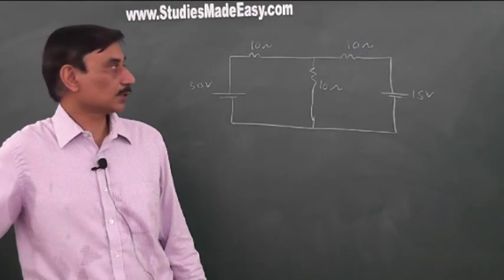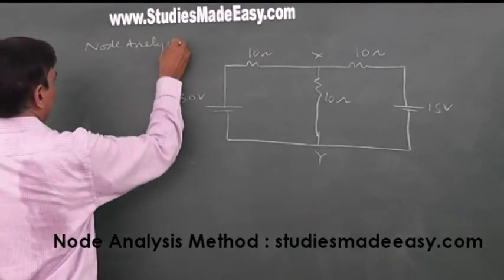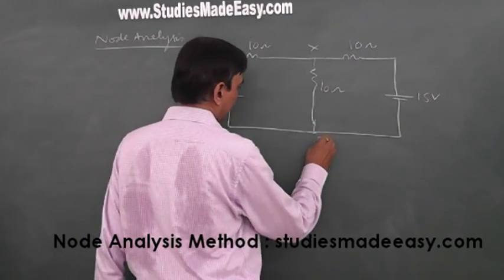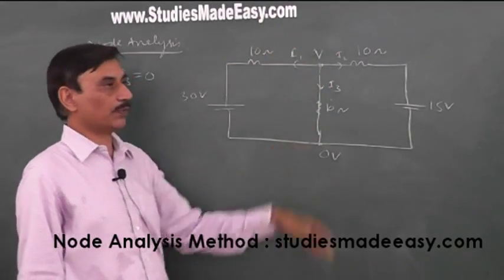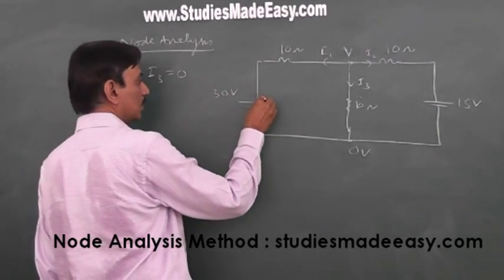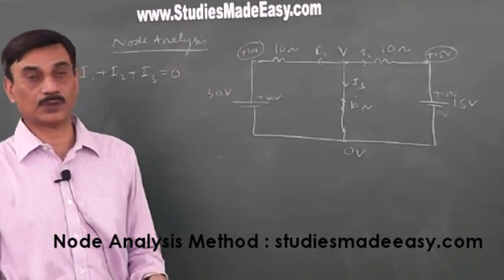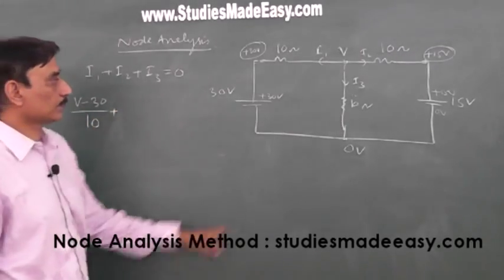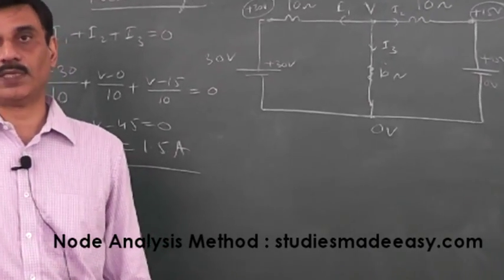Node Analysis Method-Simple D.C Circuits :studiesmadeeasy.com